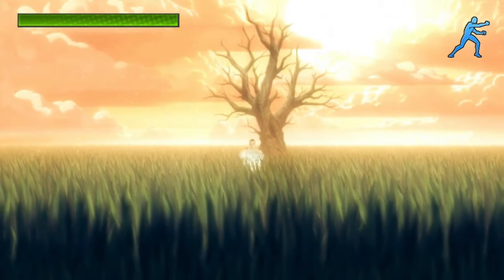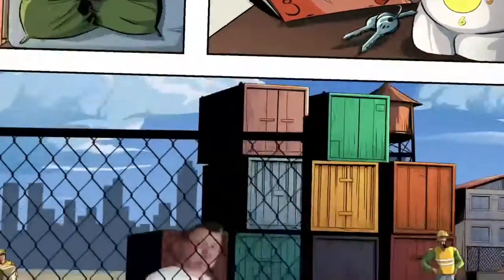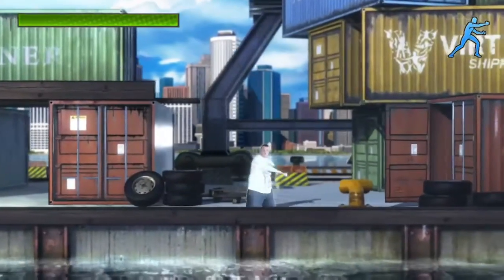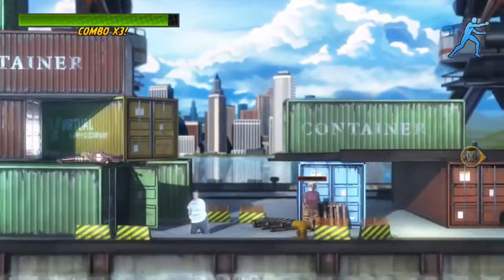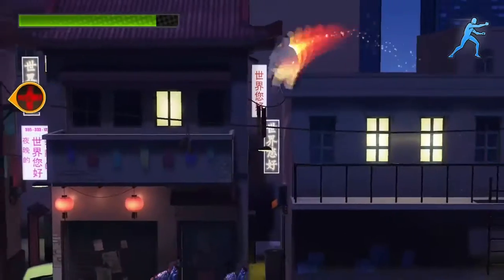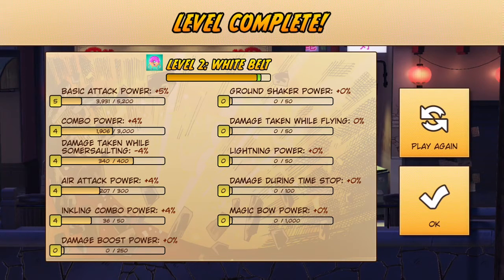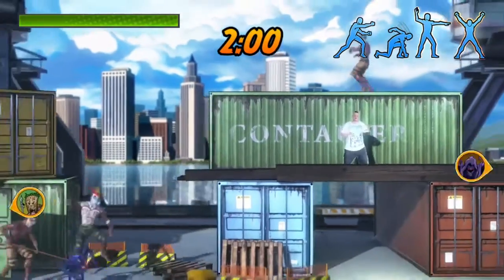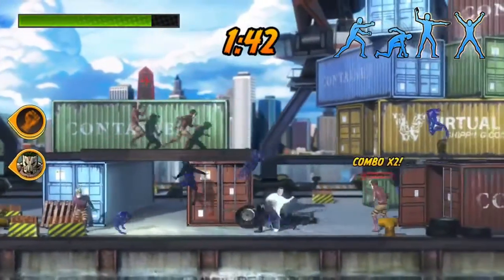Kung-Fu for Kinect Gameplay + Review!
Join me as I punch, somersault and ninja my way through zombies, shaman and more bad guys than I can swing my arms at! This is Kung Fu for Kinect by the VirtualAirGuitar company and is available NOW on Xbox One

Other VirtualAirGuitar reviews

Twitter.com/Shambles11
Twitch.tv/Shambles11
Vine.co/Shambles11
Gamertag: Shambles11